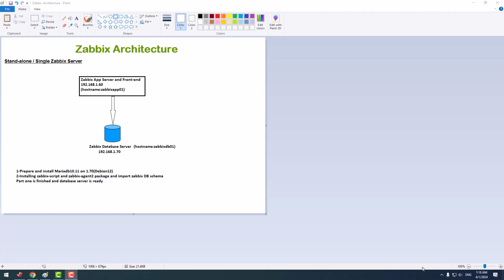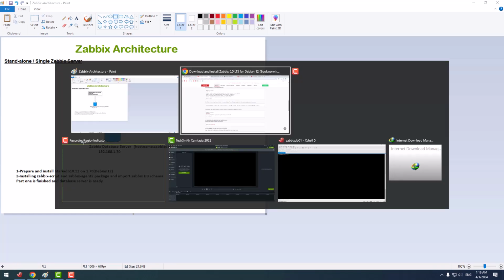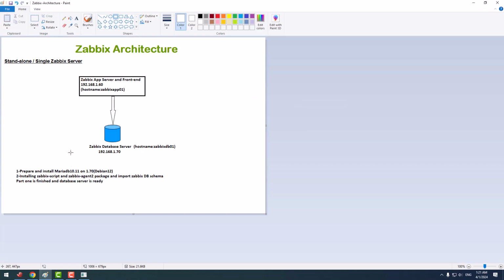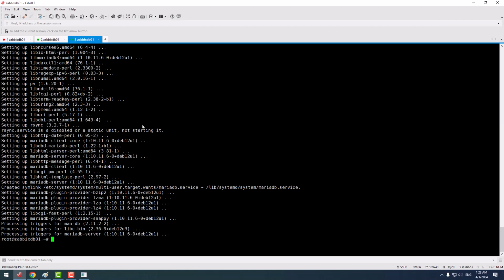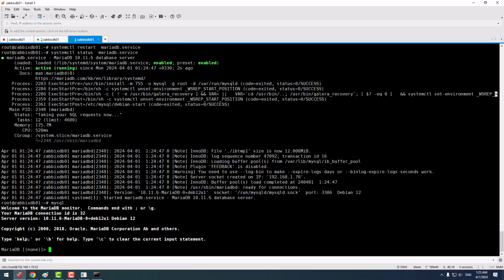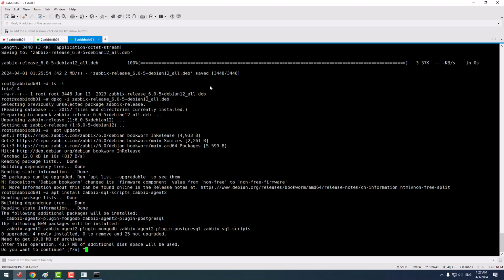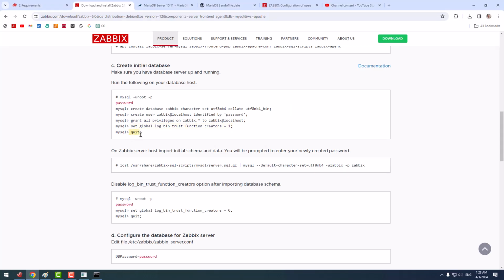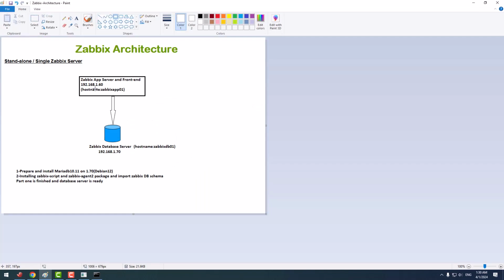Zabbix 6.X installation on Debian 12 Part One (Preparing Database Server)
In this two-part video series, I will show how to install Zabbix 6.0 on two separate Debian 12 machines, one for the database and one for the Zabbix application and web server. In the first video, I will demonstrate how to install and configure MariaDB 10.11 and import the Zabbix database schema to this server.